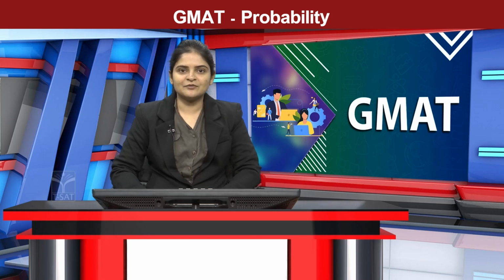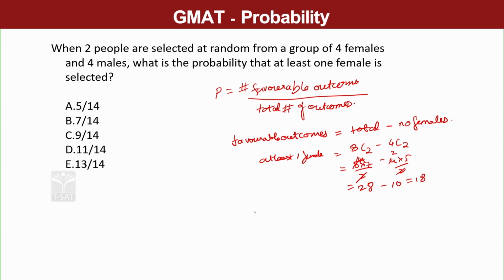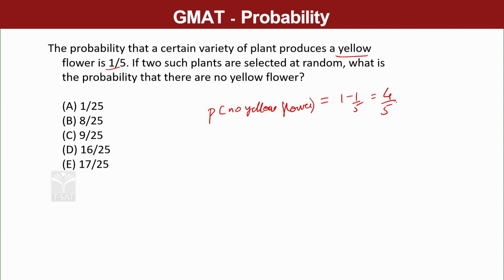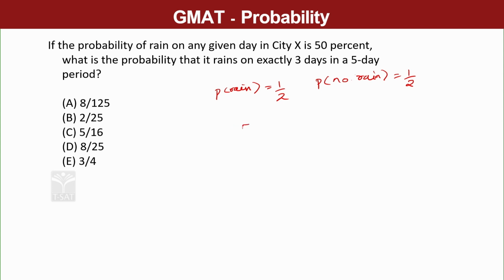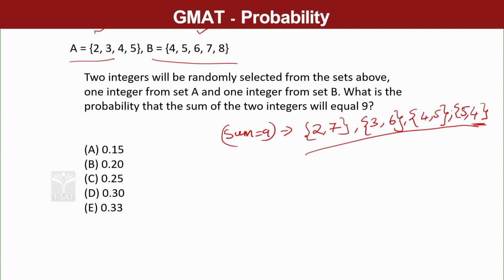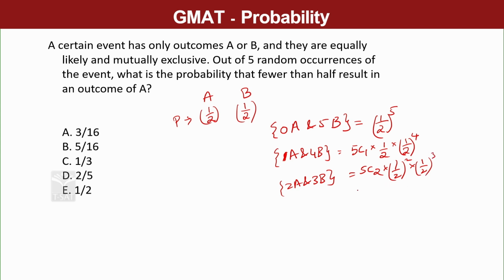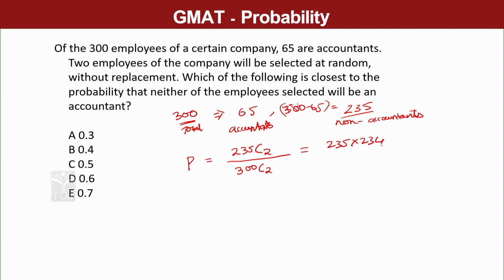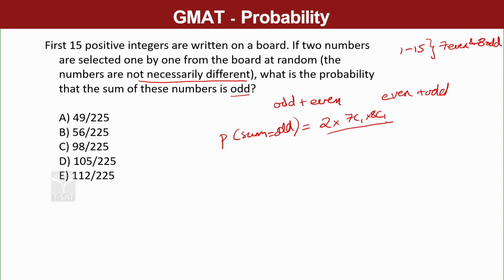PROBABILITY - GMAT (Graduate Management Admission Test) - 2025 | T-SAT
Importance in GMAT
Understanding absolute values and modulus is crucial for solving quantitative comparison questions and algebraic problems on the GMAT. Familiarity with these concepts helps streamline calculations and simplifies expressions effectively. This knowledge is key to achieving a competitive score, especially in the quantitative reasoning section.

T-SAT Network Digital Classes are Now Available on Following Platforms:

👉Install T-SAT App:
1. For Android Users: Play Store
2. For Apple Users: AppStore